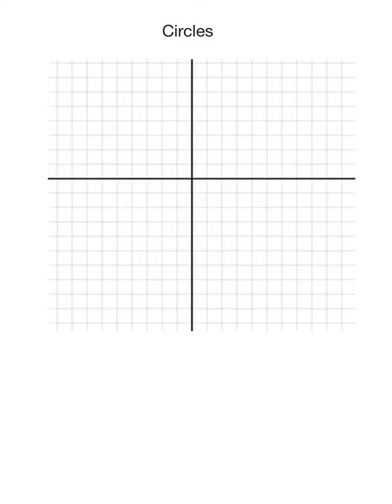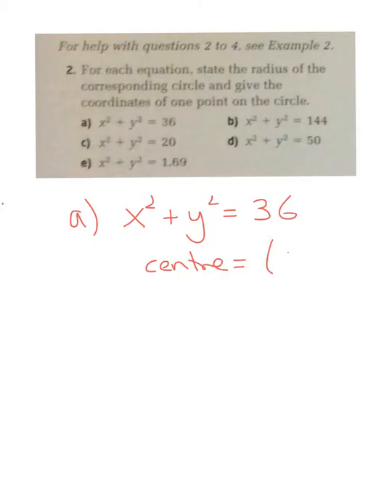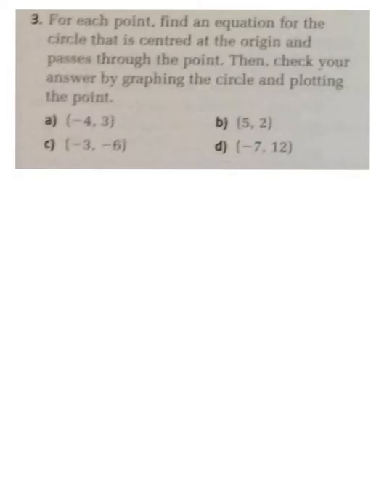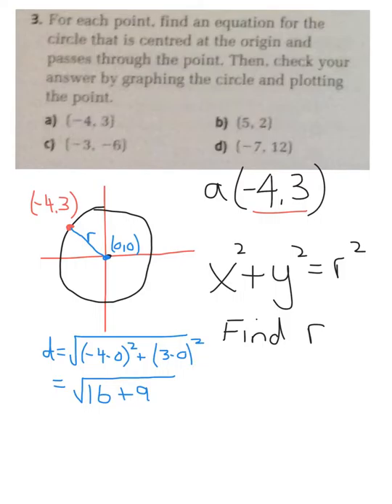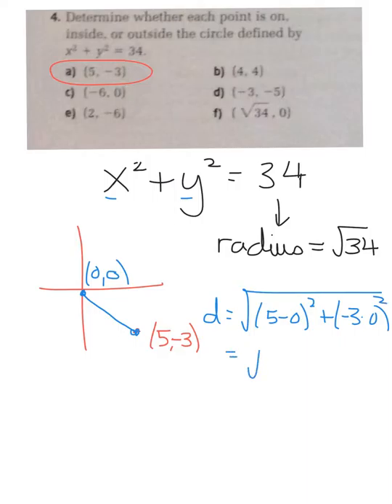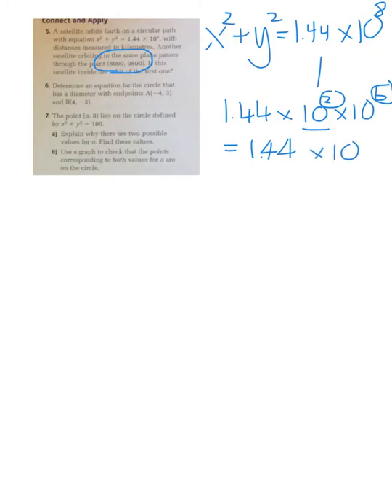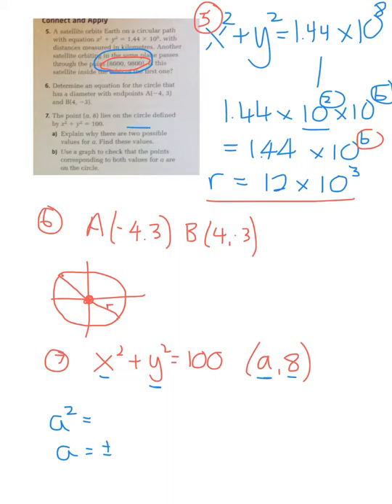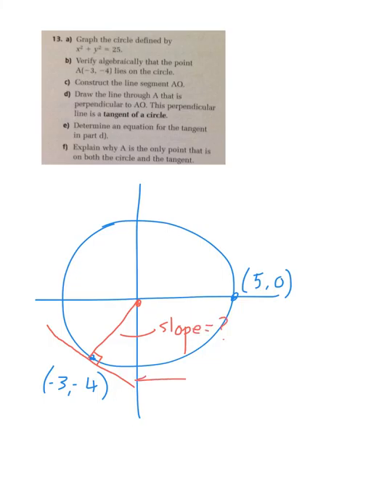Circles (Class Lecture)